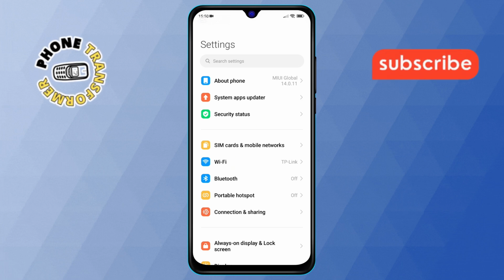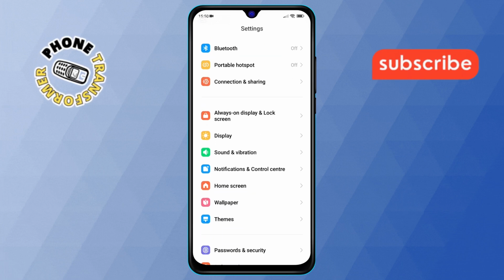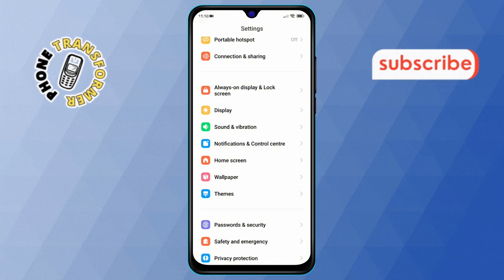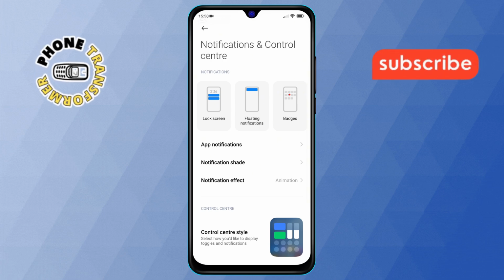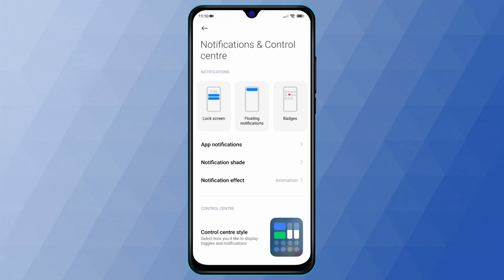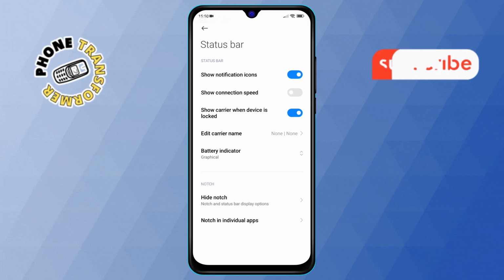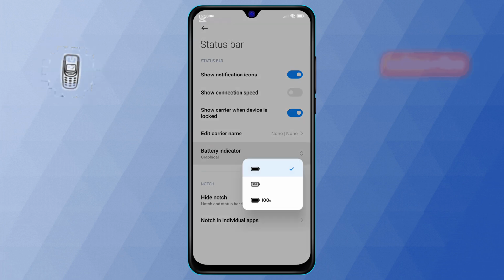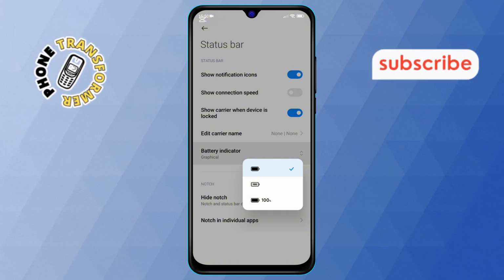How to Change the Battery Indicator or Icon on Android - Full Tutorial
How to Change the Battery Indicator or Icon on Android

The battery indicator on an Android phone helps users keep track of their device’s battery level. Some people prefer a percentage display, while others want a different icon style for better visibility. Changing the battery indicator can make it easier to monitor power levels and match personal preferences. Android devices offer different ways to customize this feature, depending on the phone model and software version. In this video, we will guide you through the steps to change the battery indicator or icon on your Android device to suit your needs.

- How to customize battery icon on Android
- Change battery percentage display on Android
- Modify battery indicator style on Android
- Enable battery percentage on Android status bar
- Adjust battery icon settings on Android